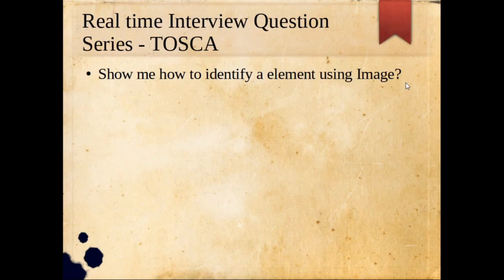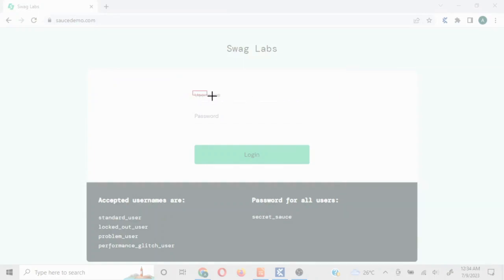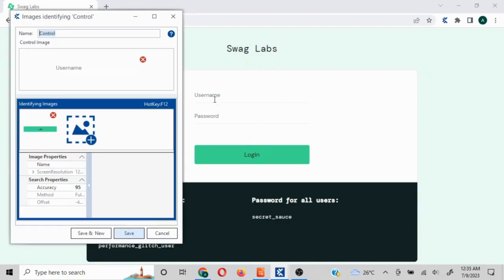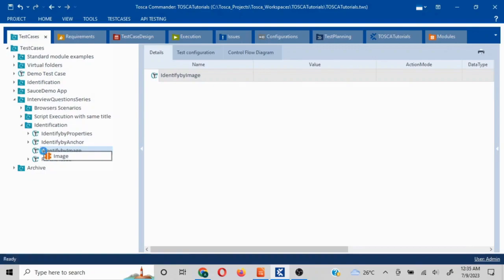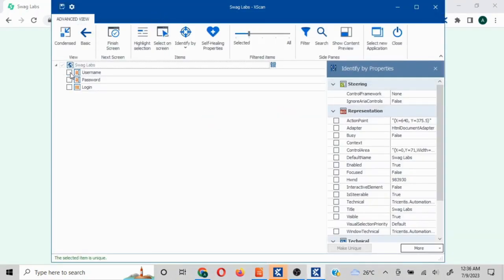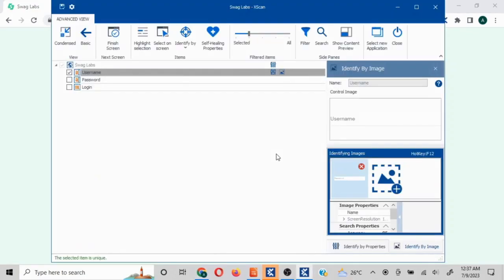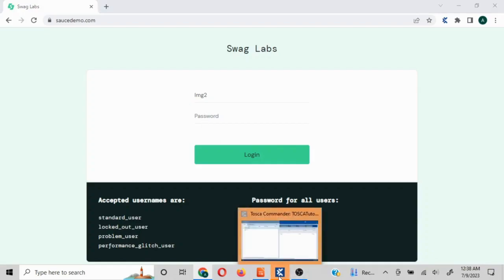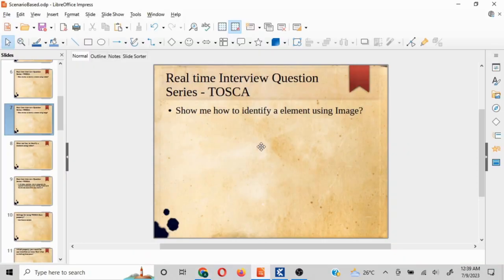Crack the Code: TOSCA Interview Question #6 | Real-Time Scenario-Based Insights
Question 6 : Identify by Image